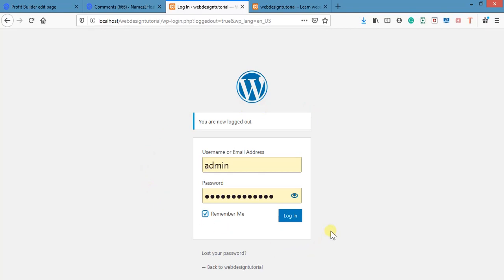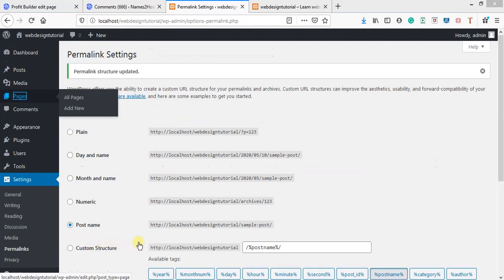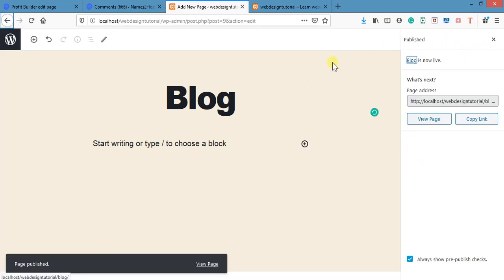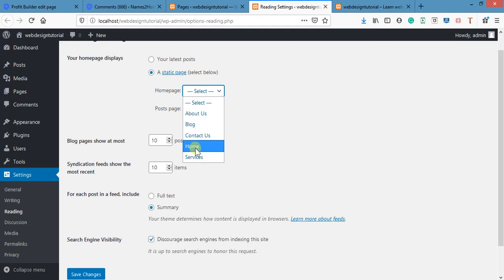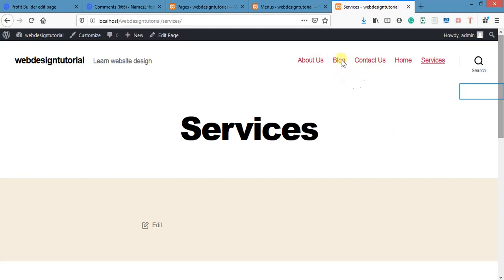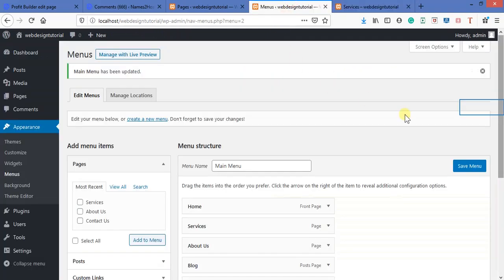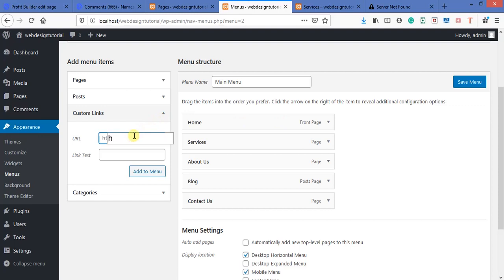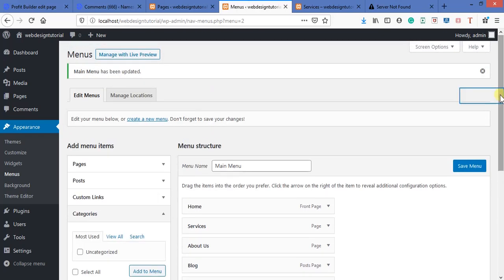Setting WordPress Pages and Menus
You will learn how to make appropriate settings on WordPress dashboard, how to create pages and arrange menu appropriately

Are you looking for High Paying Skills for Online Business, then always check this channel as I will bring to you regularly ways to making money online in Nigeria this year 2020.
Cheers,
Hassan.